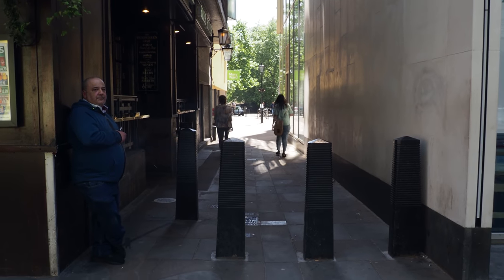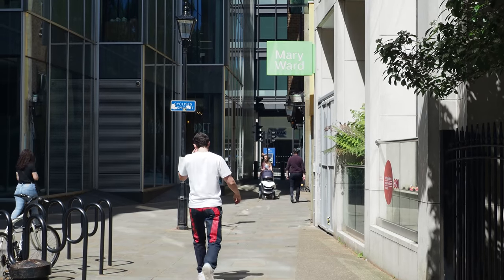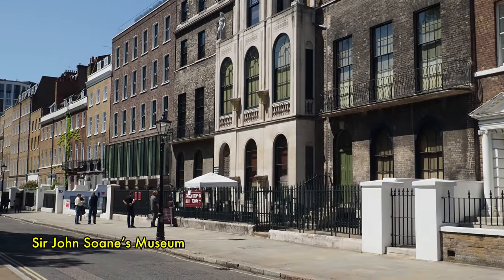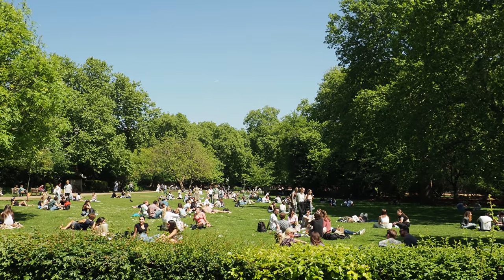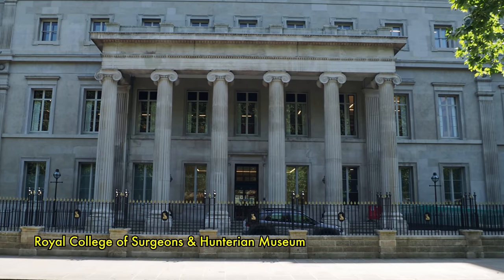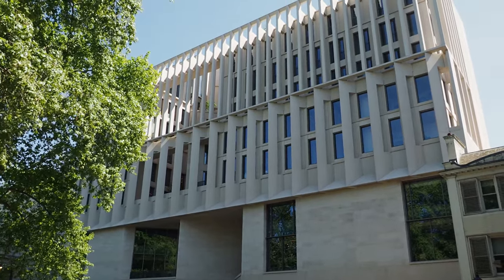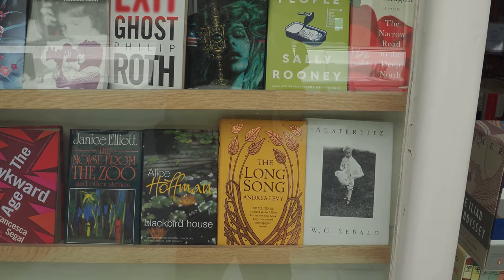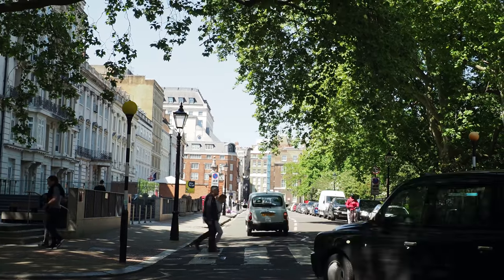Exploring Lincoln’s Inn Fields & Fleet Street London (4K)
This central London walk starts by entering Lincoln's Inn Fields via Great Turnstile Street. We then walk admire some of the buildings around Lincoln's Inn Fields including Sir John Soane's Museum, the Royal College of Surgeons, and the London School of Economics. We briefly go into Portsmouth Street before walking through the garden square to Lincoln's Inn. The route then goes along Carey Street, past the Seven Stars pub, Bell Yard and Star Yard to Chancery Lane where we admire The Maughan Library at King's College and the London Silver Vaults. Next we pick up the tour of Fleet Street at the Daily Telegraph Building, the Daily Express Building, and Ye Olde Cheshire Cheese before heading along Shoe Lane. Our walking tour ends at Dr John's House in Gough Square.

Maps:
Open  Street Map “© OpenStreetMap contributors” using  data available under the Open Database Licence

My Book: This Other London
Audiobook & Kindle

Shot in 4K on a Olympus OM-D EM-1 mark 2 with audio recorded with a Rode Wireless GO